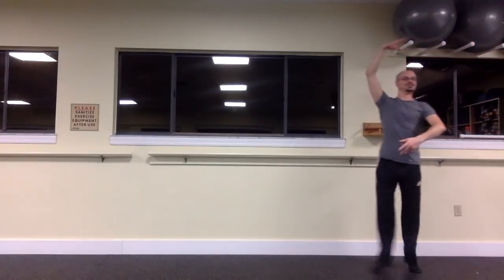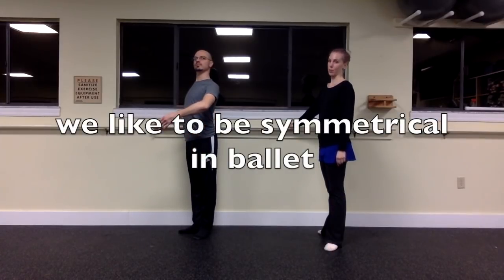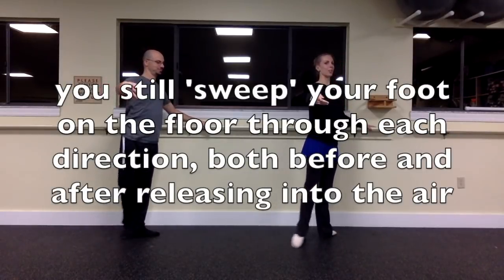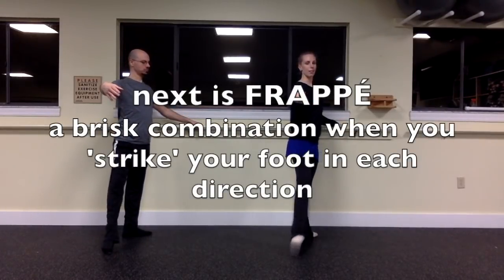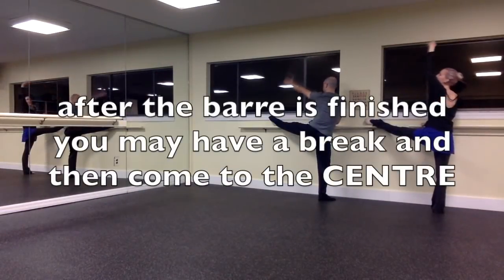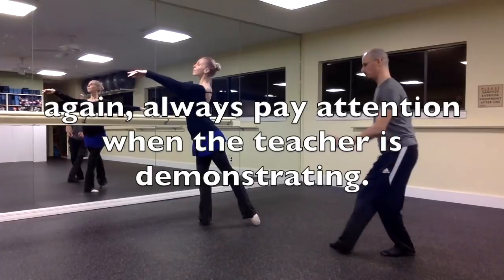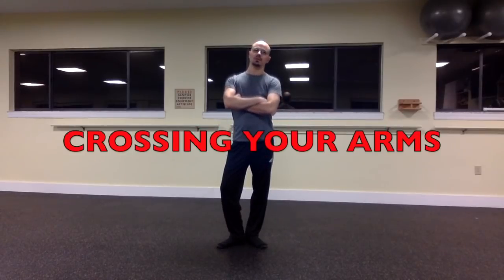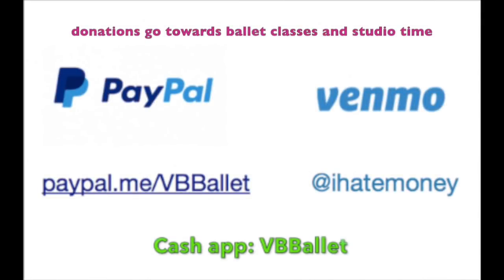Your First Ballet Class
Thinking about trying ballet for the first time? Not sure what to expect? Not sure what will be expected of YOU?! No worries. I'll talk you through how to prepare, what to where, how to act, and what you'll be doing.

FAQs:
Are you actually Russian?: